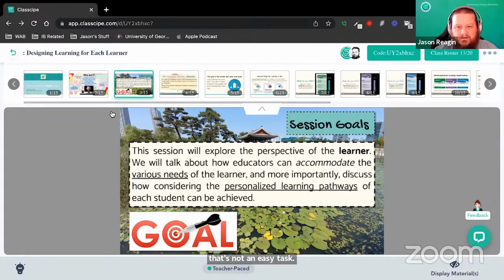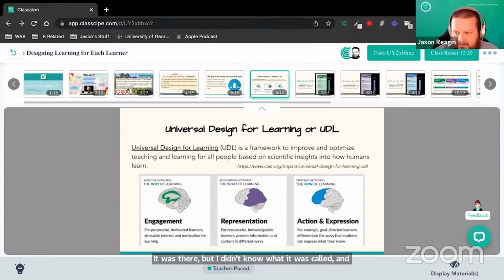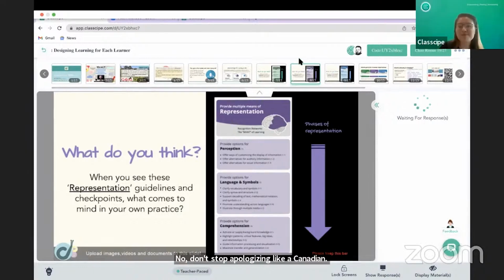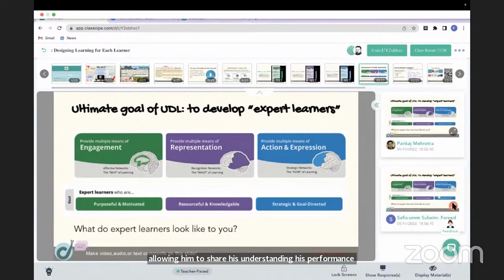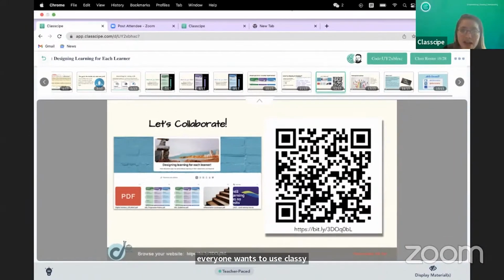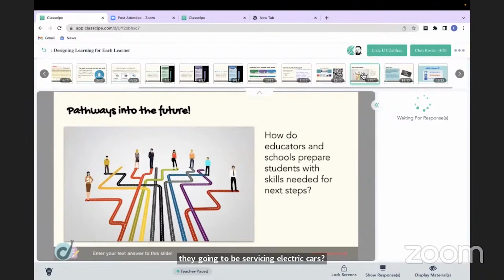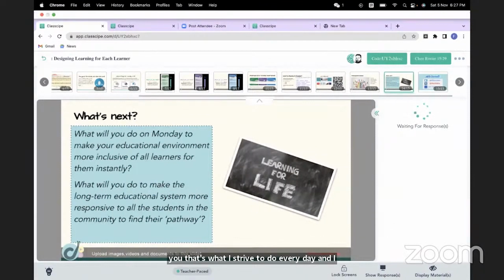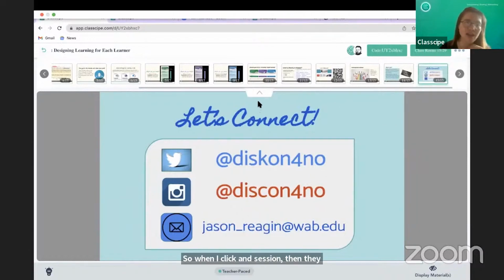Designing learning for each learner! by Jason Reagin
This session facilitated by Jason Reagin on 5th November, 2022 is a part of Classcipe Global Educators Carnival series. Jason is the current MYP Coordinator and Curriculum Coach at the Western Academy of Beijing.

Objectives of the session
Individualized learning
Differentiation
Universal Design for Learning
Performances of understanding
The Value of Feedback

Classcipe is a global educators community platform, where you will be able to access global resources and opportunities, collaborate with other educators and empower each other.

To follow Classcipe and get the updates of teaching resources and PD workshops-